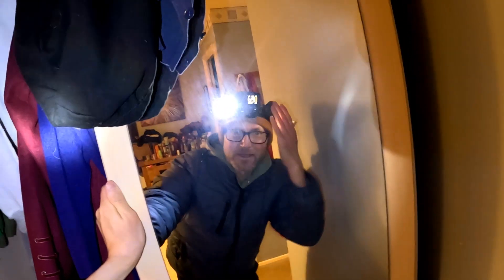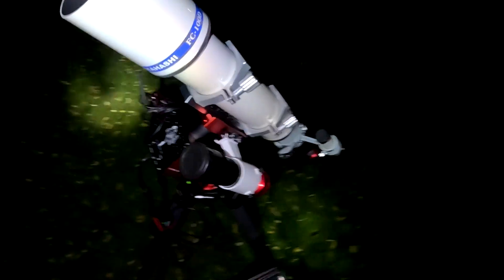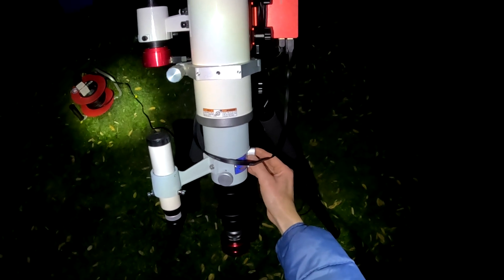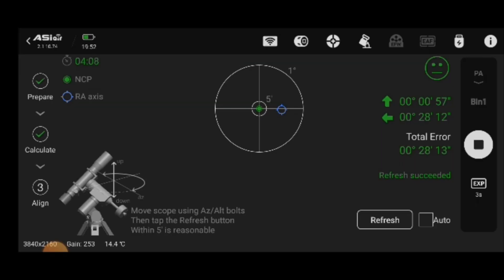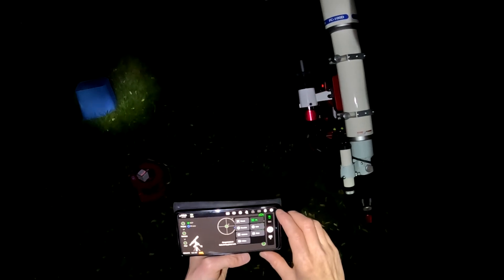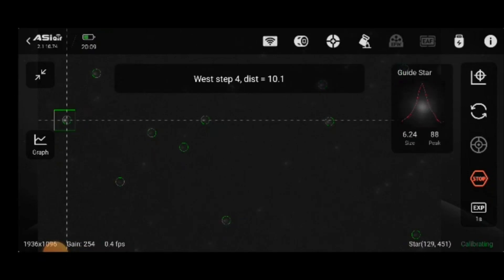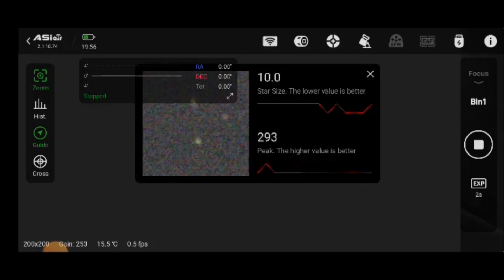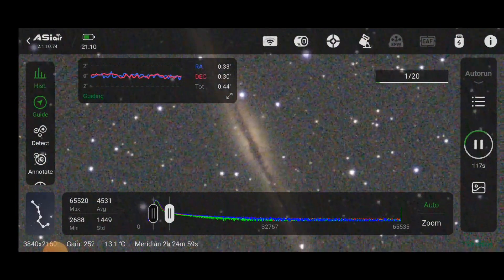Photographing a Stunning Galaxy, Plus ZWO ASI Air Workflow!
Join me in my adventure as I film tonight's incredible capture of a Milky Way-like galaxy 30 Million light years away! Equipped with two head torches and a GoPro, I'll show you how my imaging rig works (made even easier by the ASI Air!) and give you a glimpse into the mesmerizing world of astrophotography.

Suitable guide scope and camera (The camera I use is no longer listed)

***Useful Links for First Light Optics***

You can

***All music on my channel is licensed through Story Blocks***